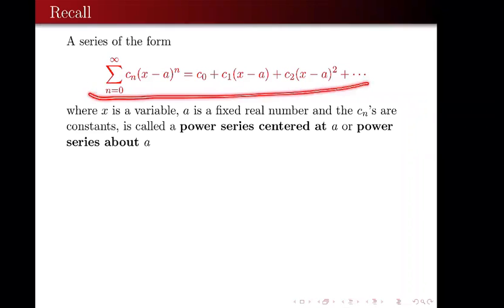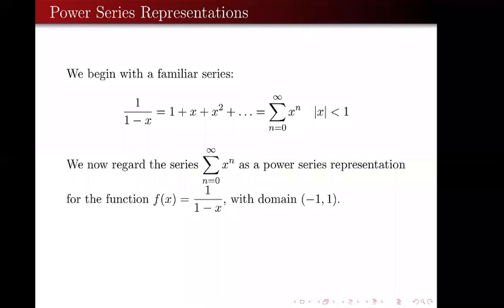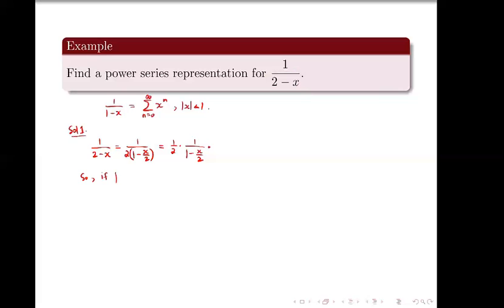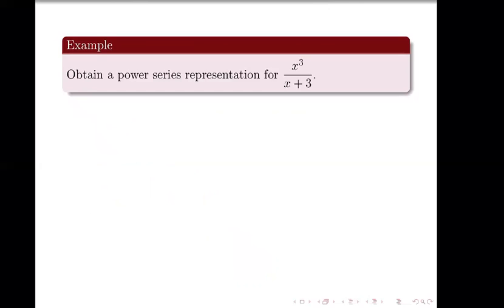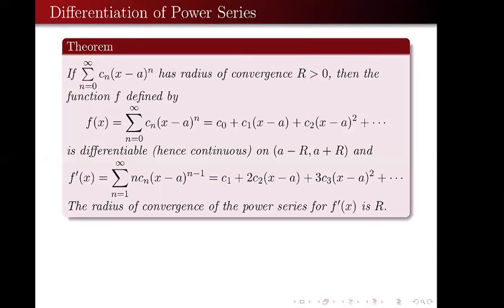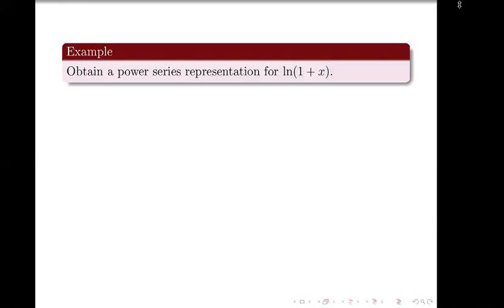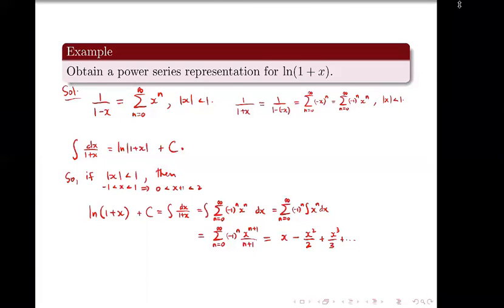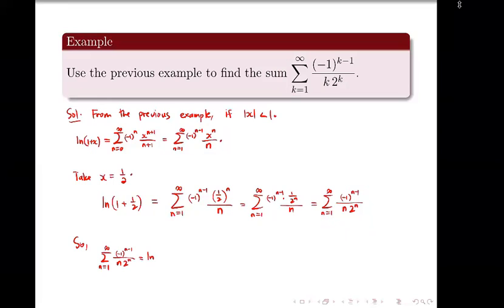25 Power Series Representations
Term: Summer 2021
Date: July 27, 2021
Topic: Power Series Representations